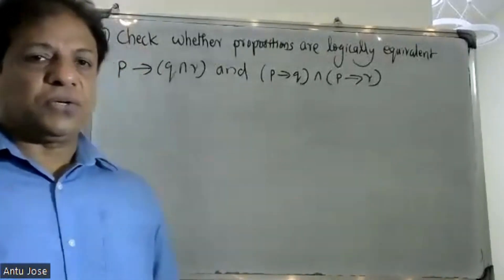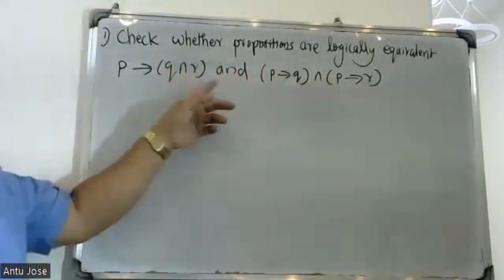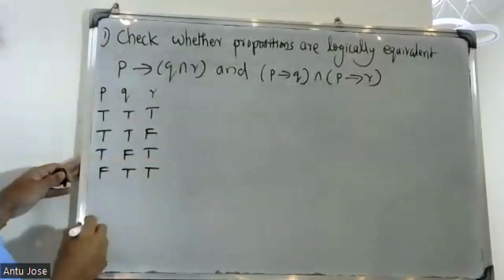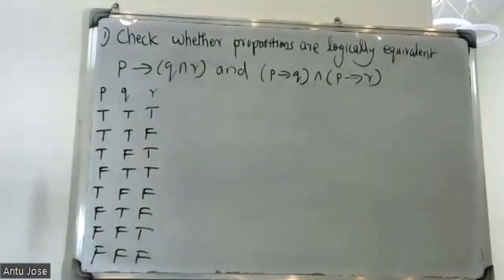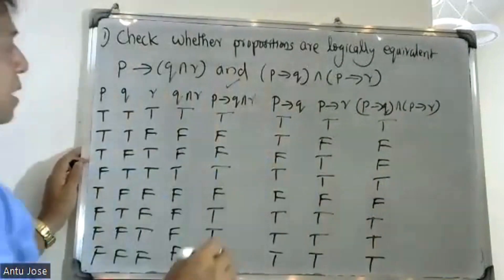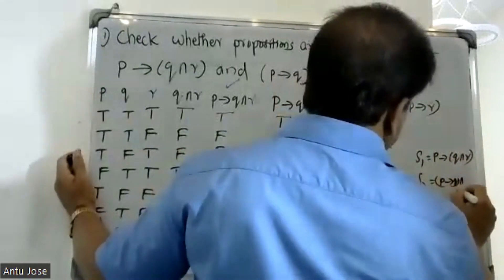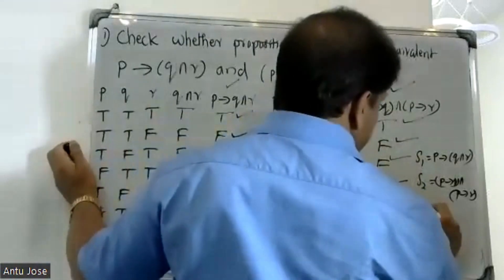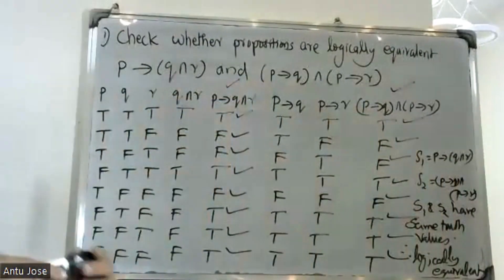S3- SEMESTER/PART-14/ FUNDAMENTALS OF LOGIC/ MODULE-1 / MAT 203 |2019 SCHEME|BTECH KTU/ CS, IT